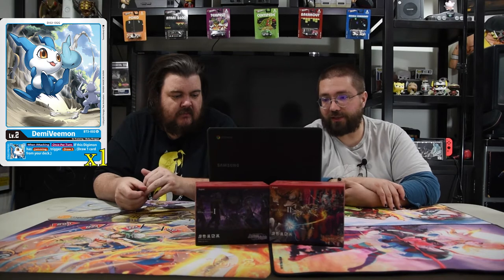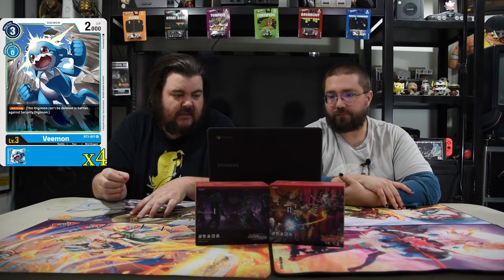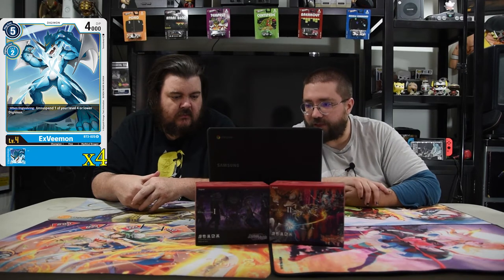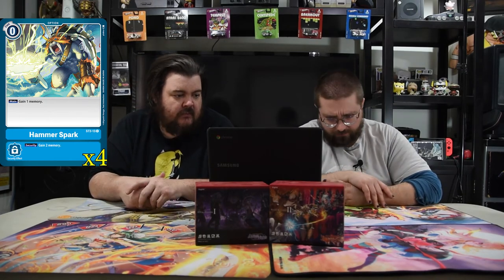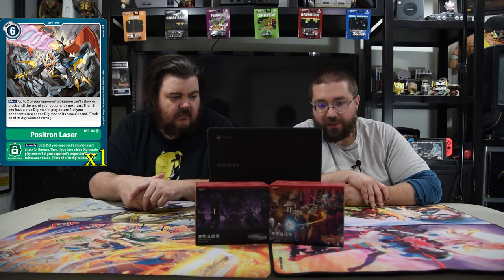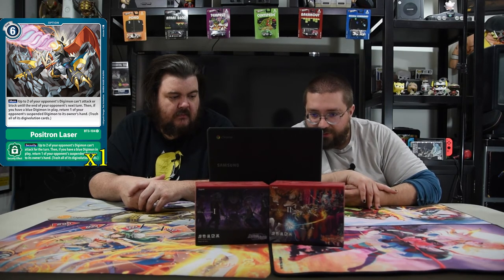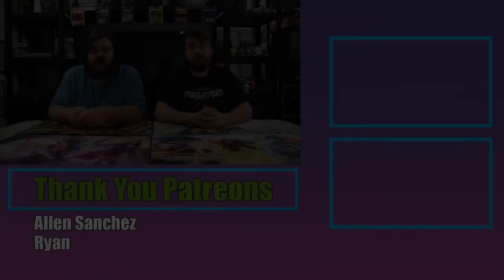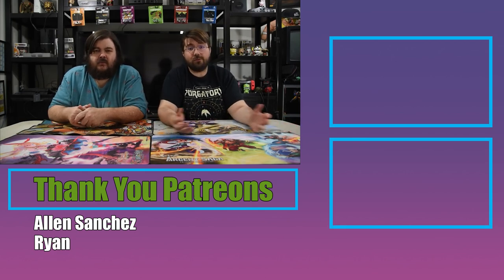Digimon Deck Tech | Brewmon's Digiglitch: Rush Hour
Today we are going over a fun rookie rush deck. Hope you enjoy.

Counts: Main 50 / Eggs 5

Eggs: 5
4 Upamon BT1-003
1 DemiVeemon BT3-002

Digimon: 45
4 Elecmon BT1-028
4 Gabumon BT1-029
4 Gorillamon BT1-037
4 Mushroomon BT1-065
2 Vegiemon BT1-071
4 Puppetmon BT2-049
4 Veemon BT3-021
4 ExVeemon BT3-025
4 Aruraumon BT3-044
3 Terriermon BT3-046
4 Gomamon ST2-02
4 Grizzlymon ST2-07

Options/Tamers: 5
1 Positron Laser BT3-104
4 Hammer Spark ST2-13